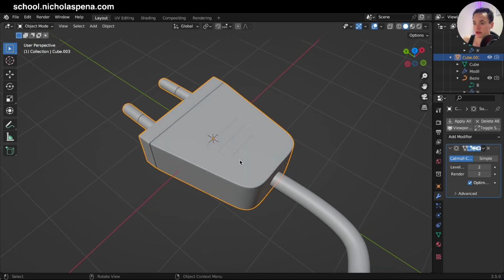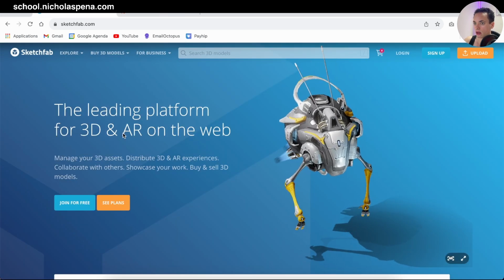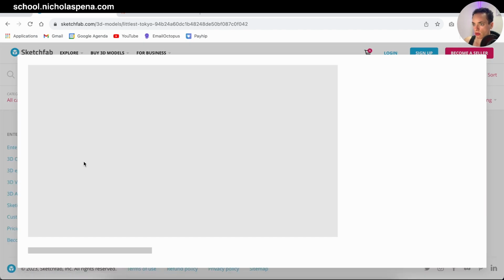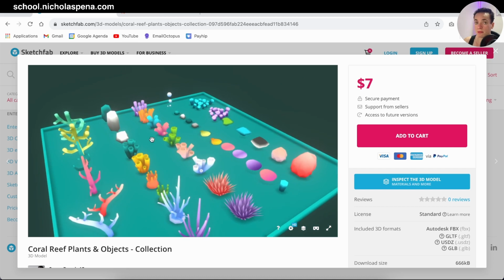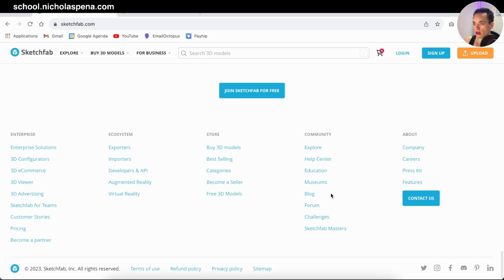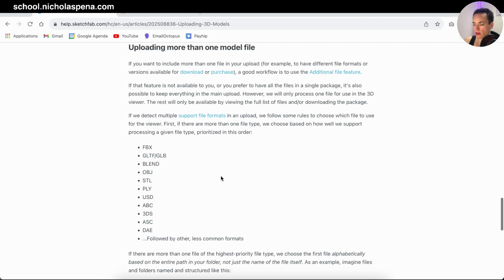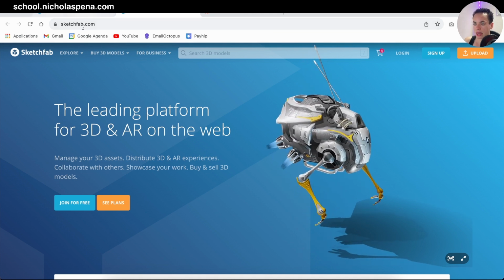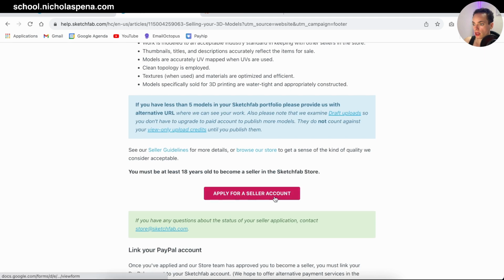How to sell your 3D models online | Step-by-step beginner guide